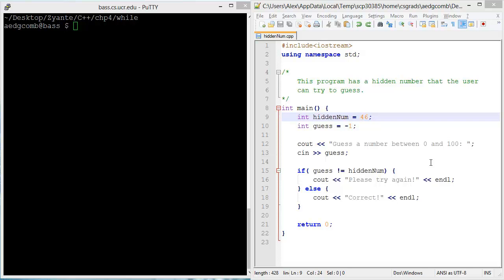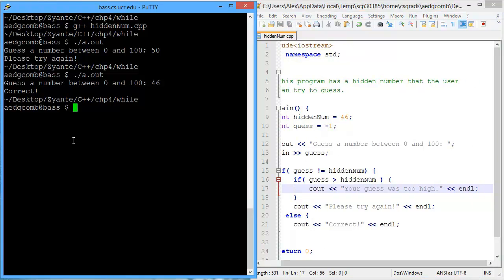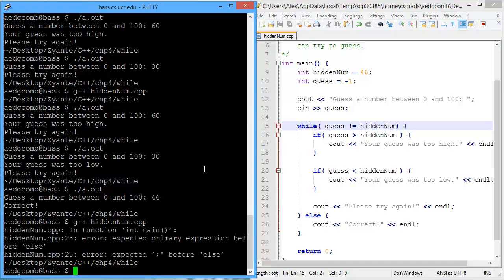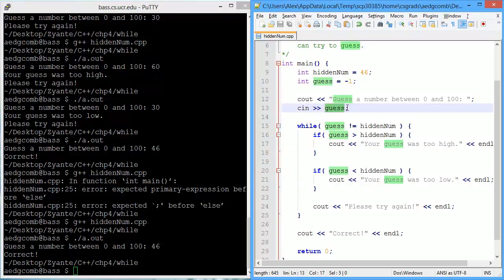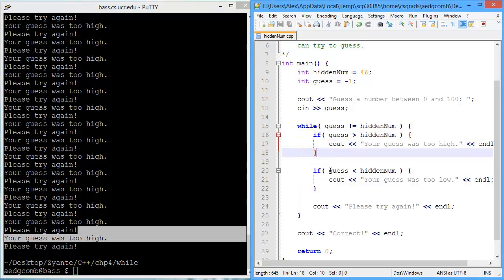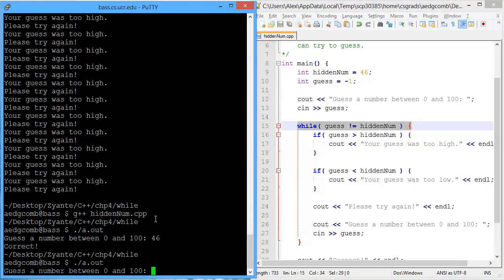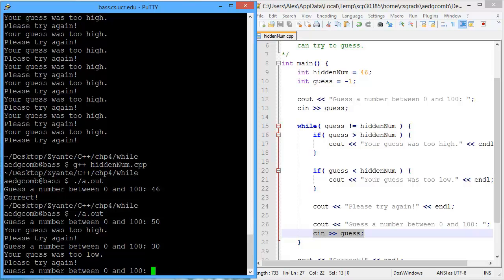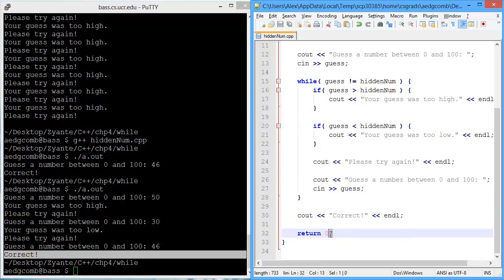Programming example - While loops 2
This video demonstrates the use of while loops by example, including errors made along the way.